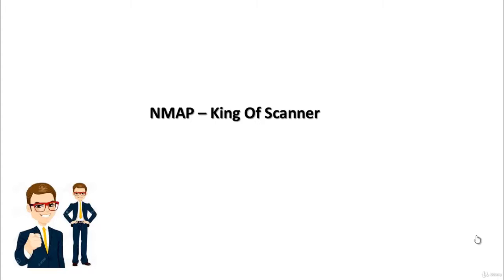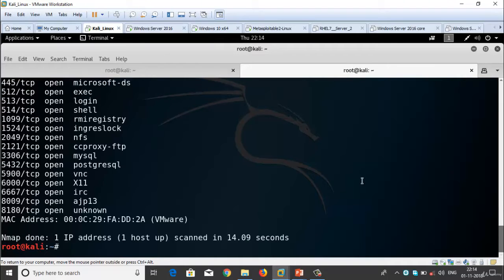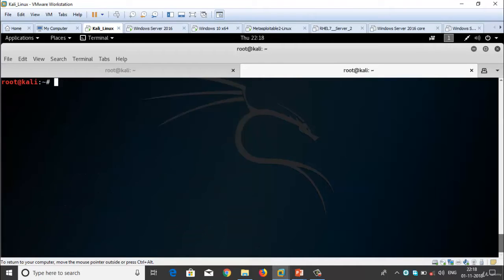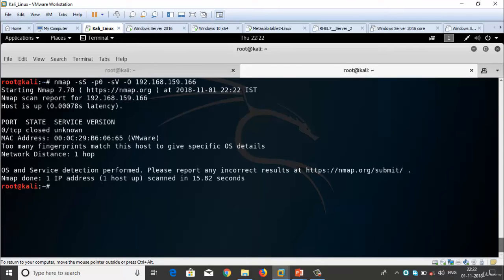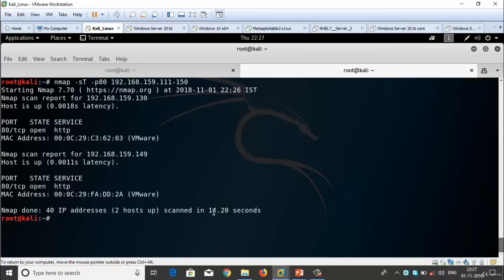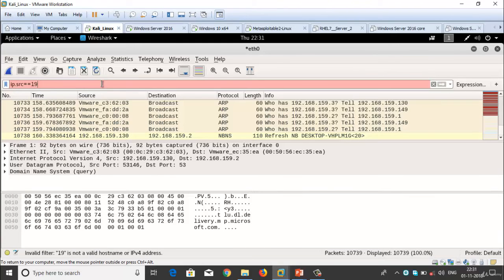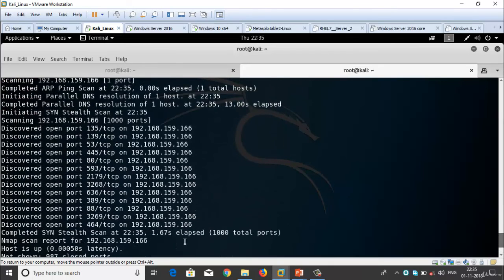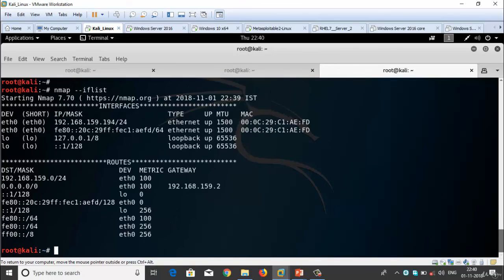1 Nmap King Of Scanner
I'm an aspiring learner of ethical hacking and technology and try to share whatever I learn from the Internet. I am currently a student of Engineering in Computer Science. I am a newbie to the world of technology but try to learn anything and everything and I hope you like my content!